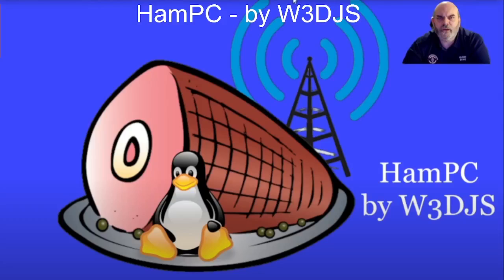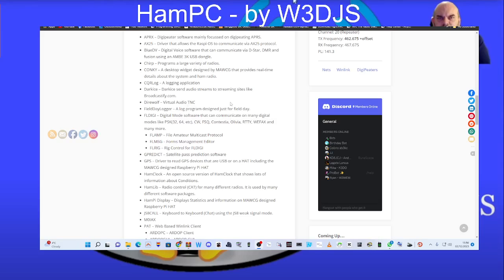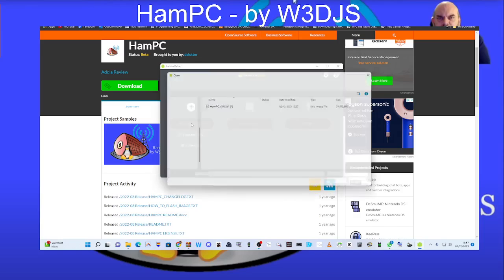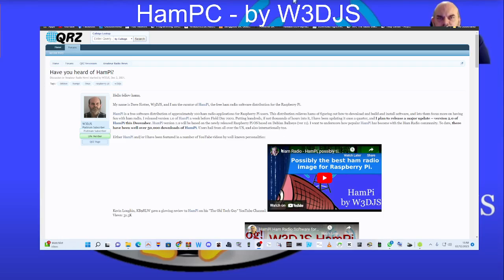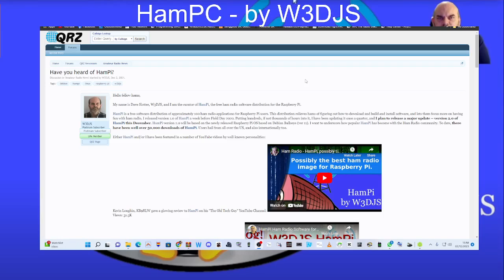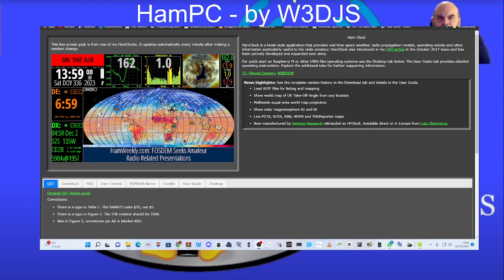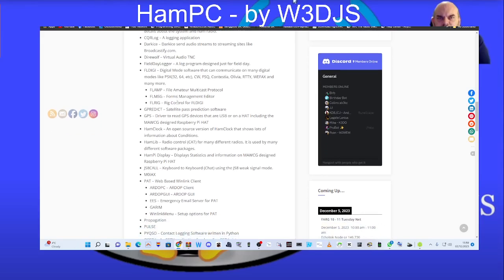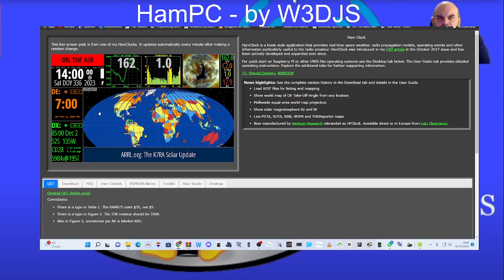HamPC by W3DJS , Ham Radio Applications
HamPC Download image